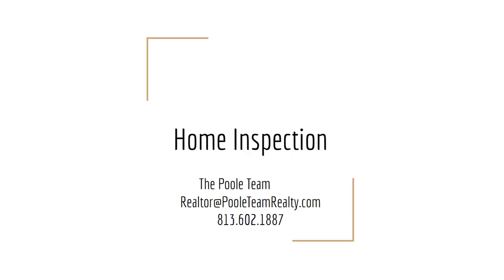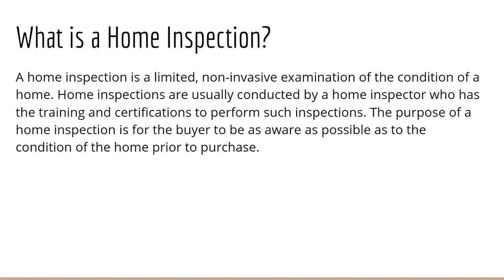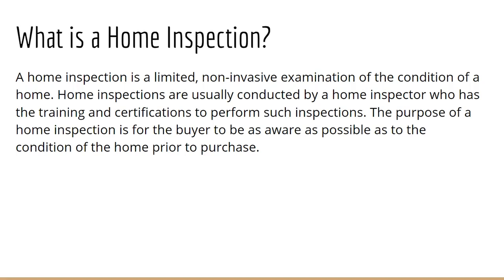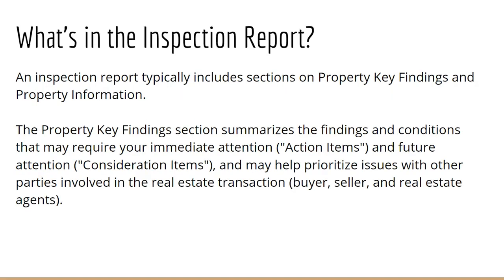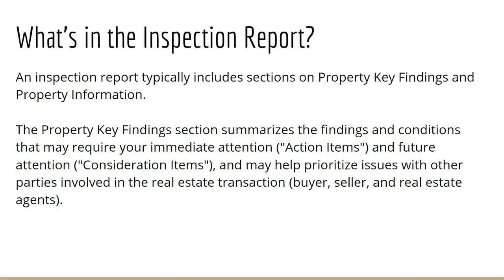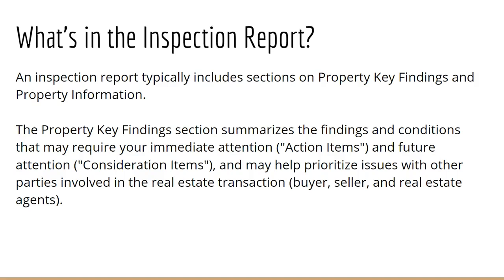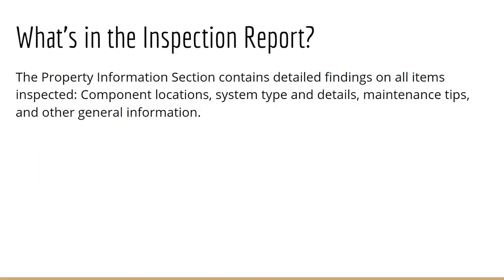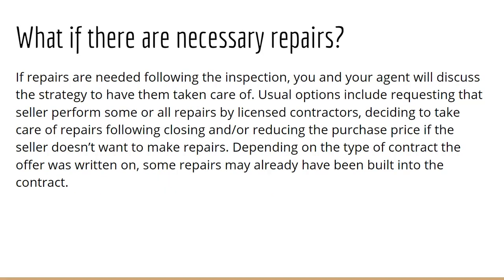What is a Home Inspection?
Ingrid details out some key important items to buyers when scheduling a home inspection and why it's strongly recommended.